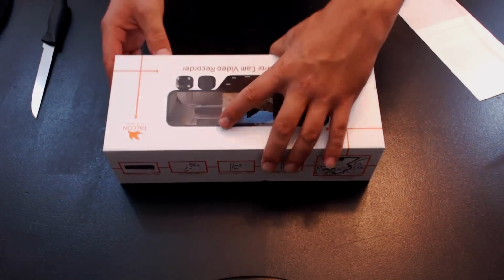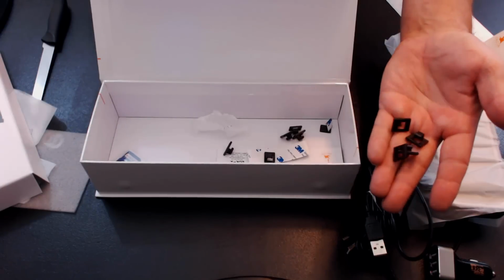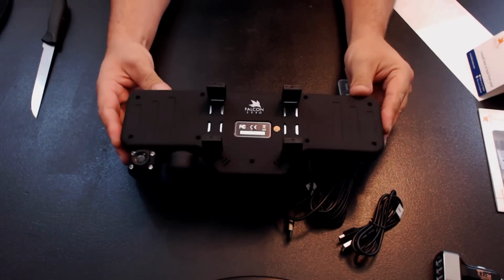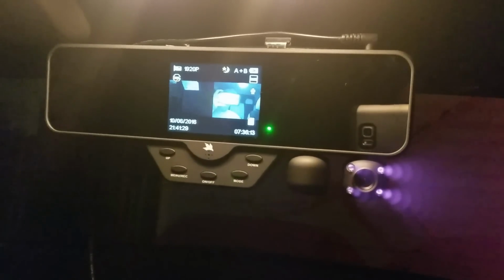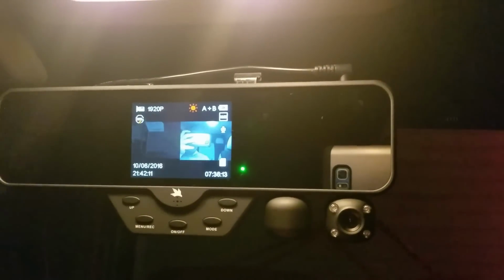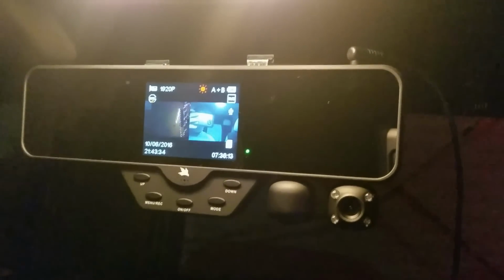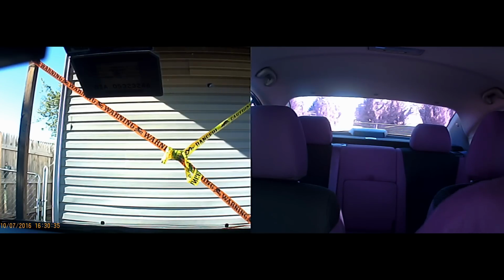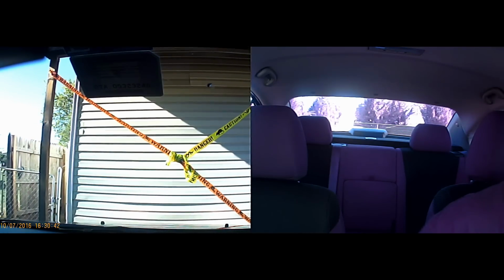Falcon Zero F360 Review - 10-08-2016